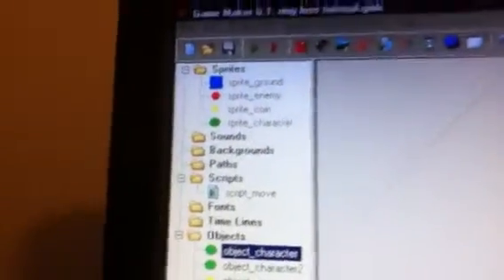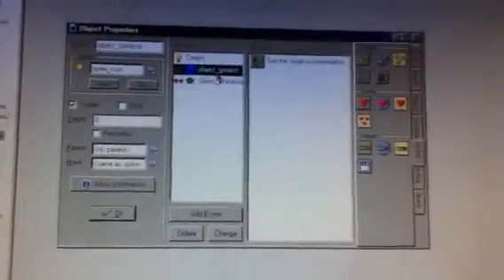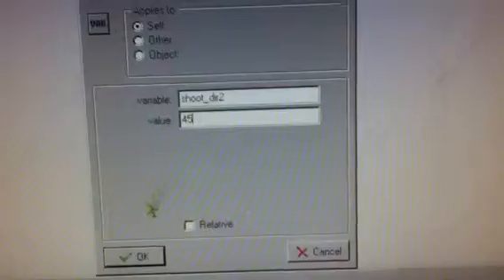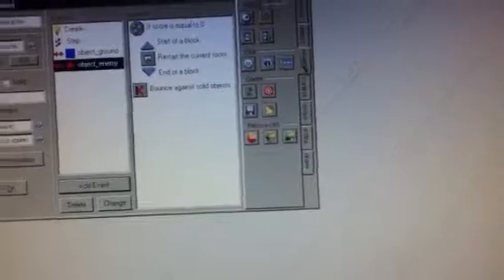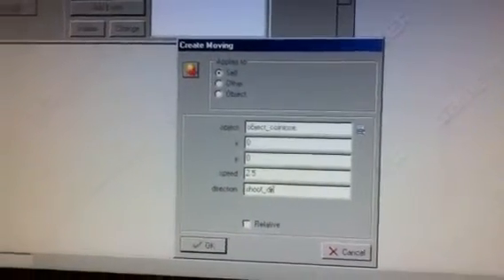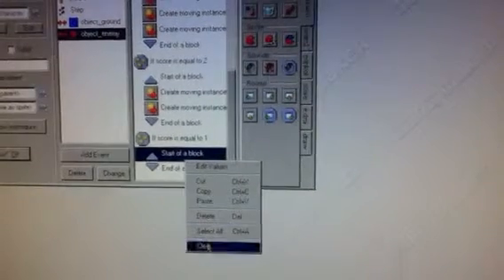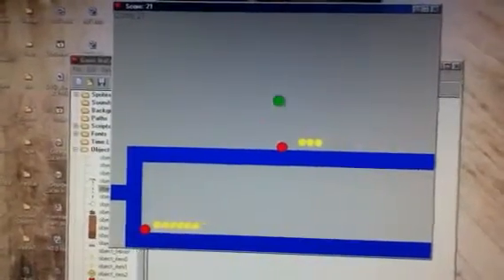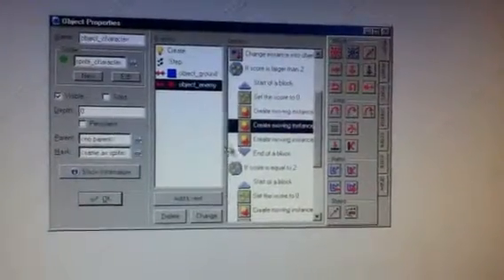How to make ring loss in gamemaker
This is how to make a ring loss in gamemaker. Because I made some mistakes, there is a surprise at the end of the video if you watch the whole video. Feel free to pause the video if you need time to do what I do in the video.